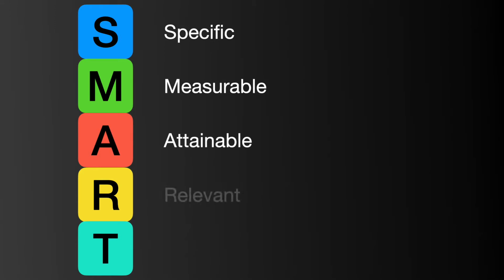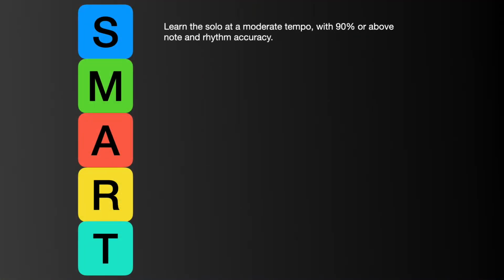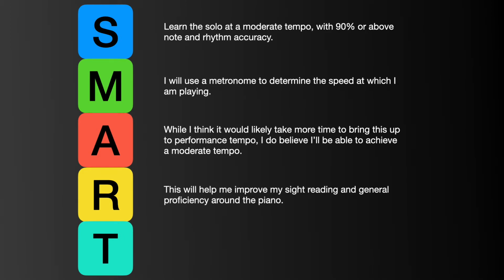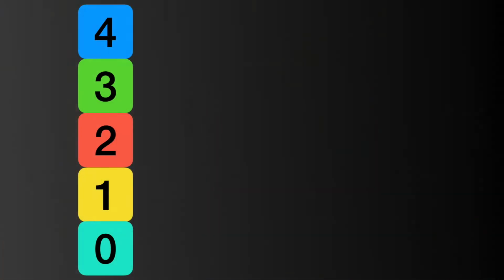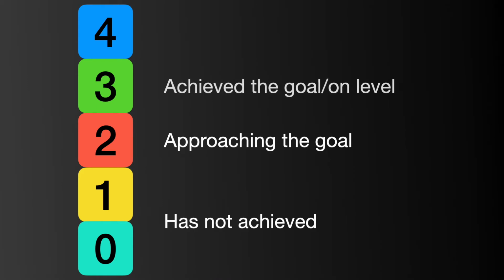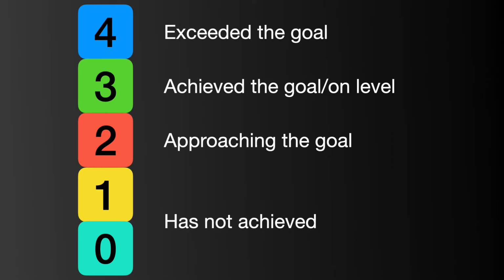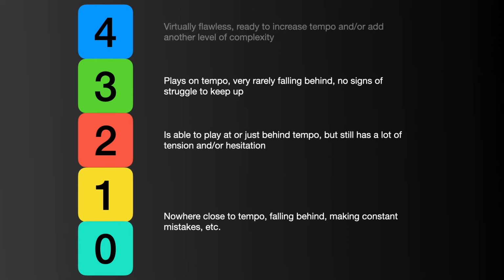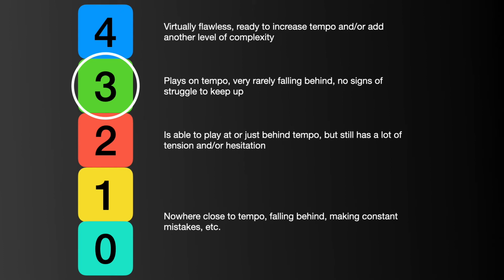10X10 Practice Challenge - Episode #3, Piano (Long Version)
Welcome to episode #3 of the 10X10 Practice Challenge, where I challenge myself to practice something for 10 days, 10 minutes a day, and show you the results.

In this episode, I am practicing a simplified piano reduction of "Market Day" by Bert Kaempfert.